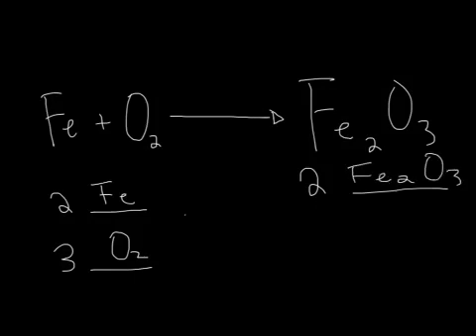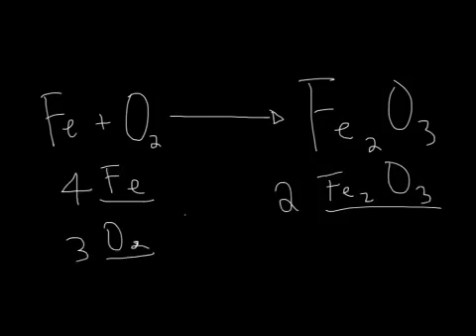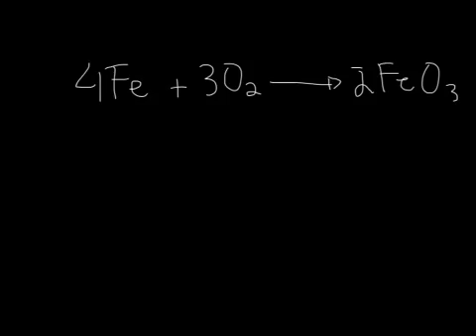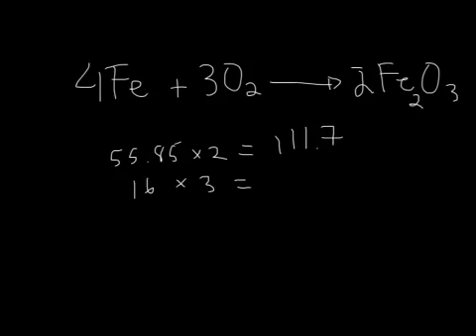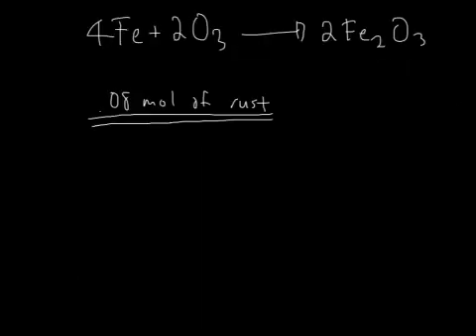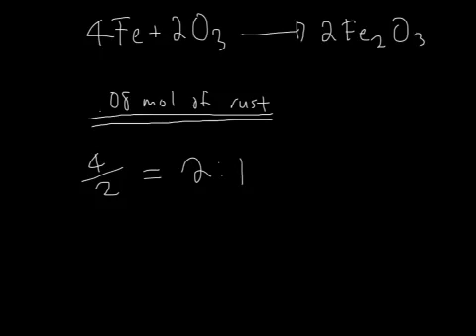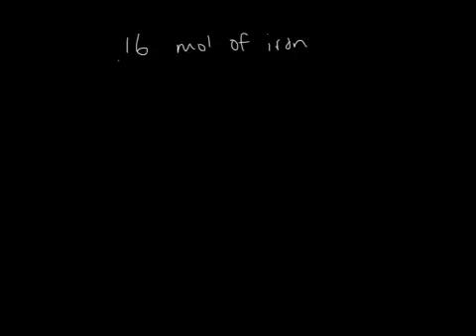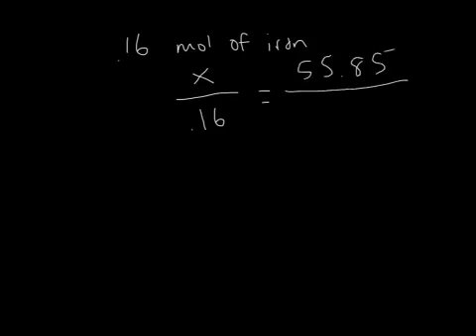Tommy and Alex stoichiometry